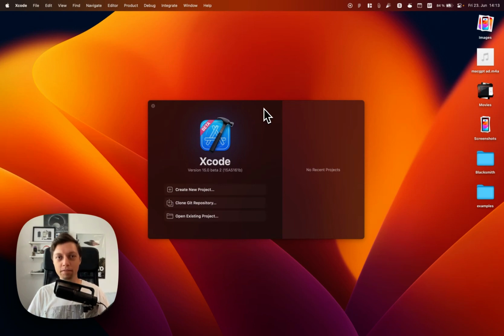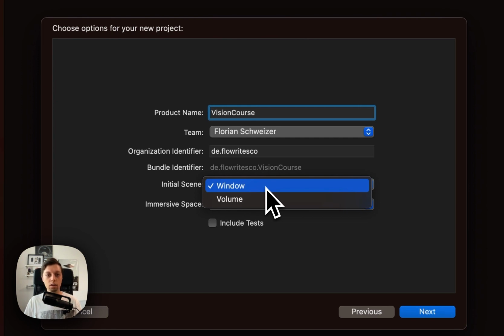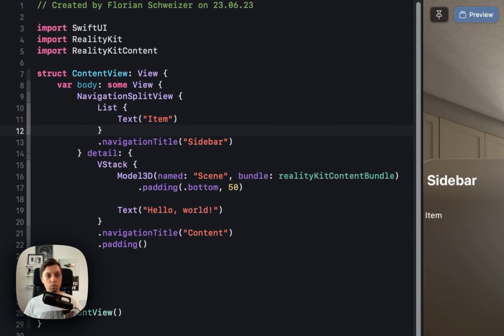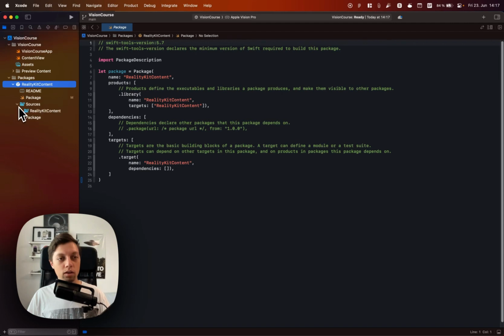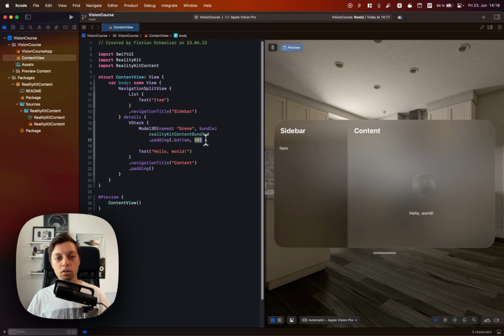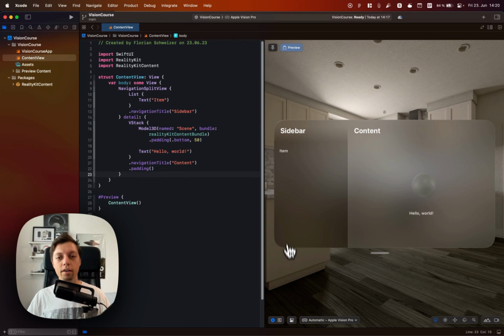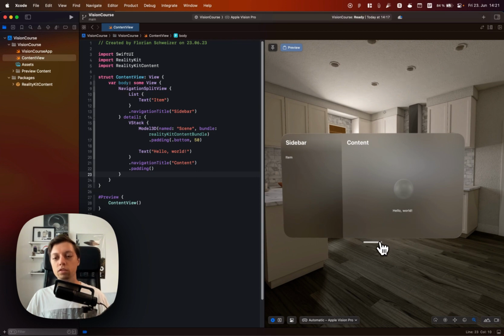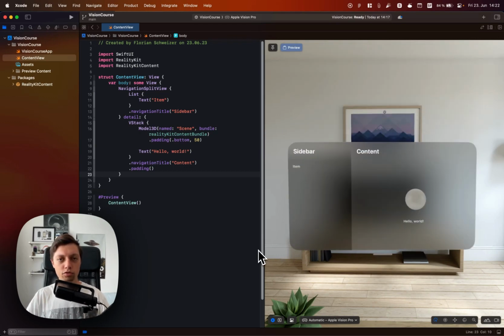Build a visionOS App: Project Setup, Simulator & Preview (Lesson 1)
Xcode 15 Beta 2 includes the visionOS SDK, so let's kick off the visionOS course by creating a new project and exploring the live preview.

Chapters:
0:00 Create visionOS App Project
2:01 Project Overview
3:01 What's RealityKitContent?
5:15 visionOS Live Preview (Simulator)